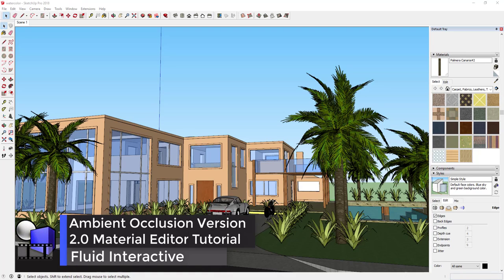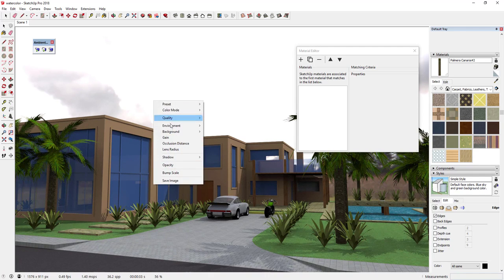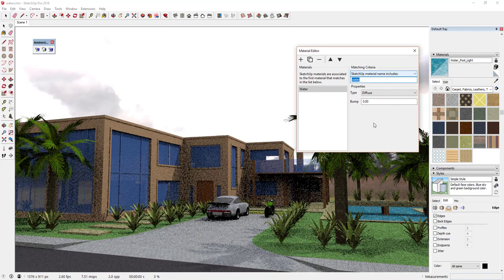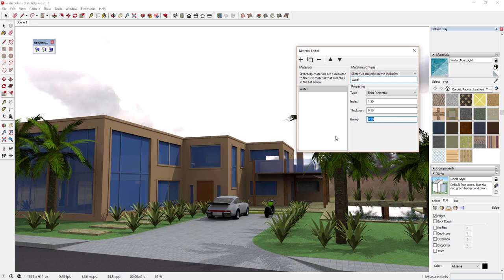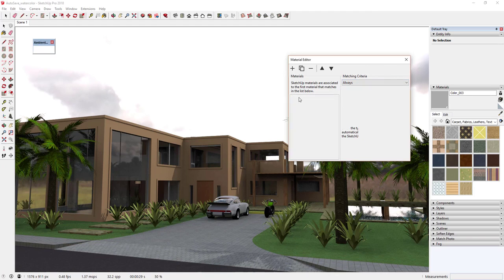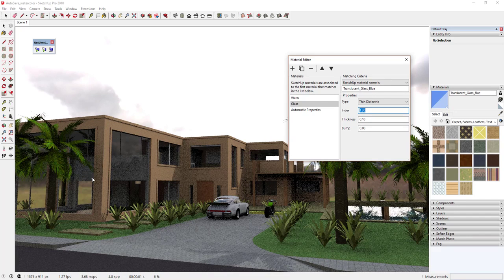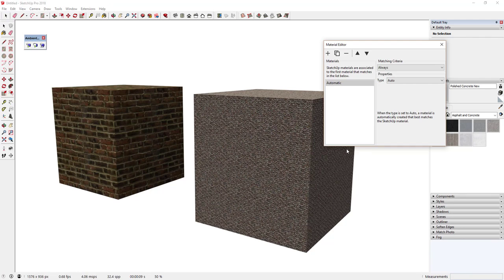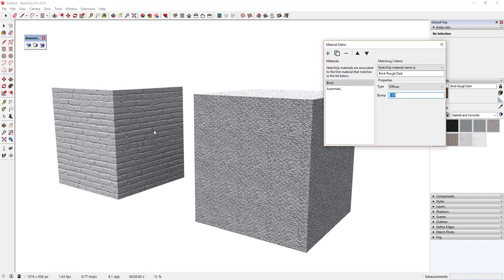SketchUp Pro 2024